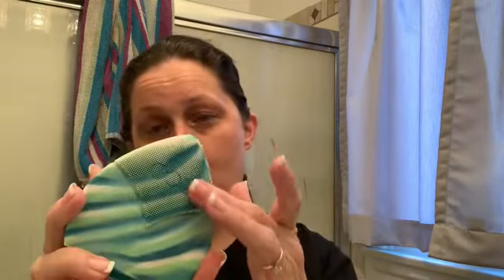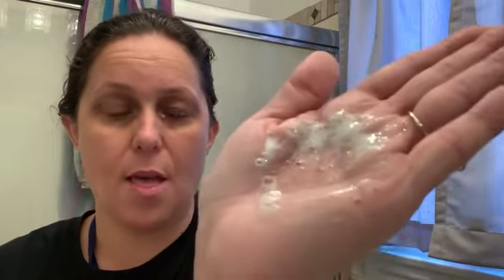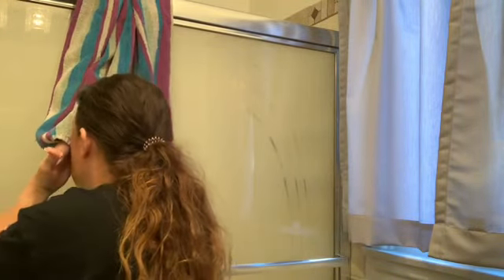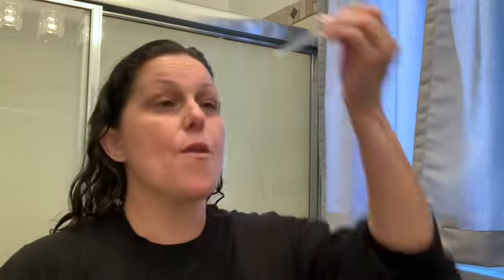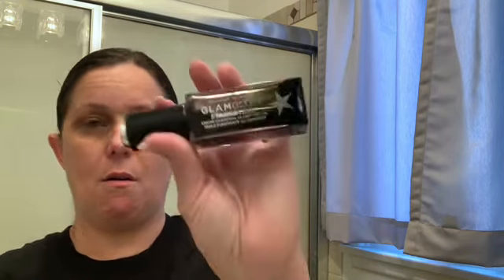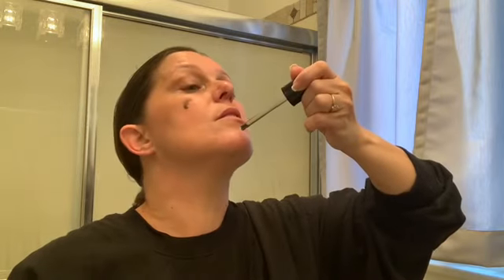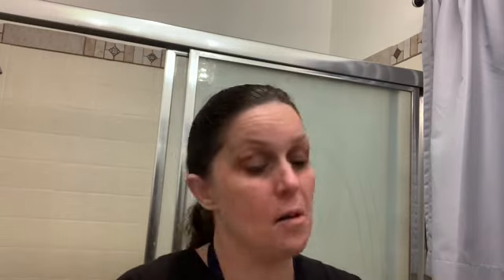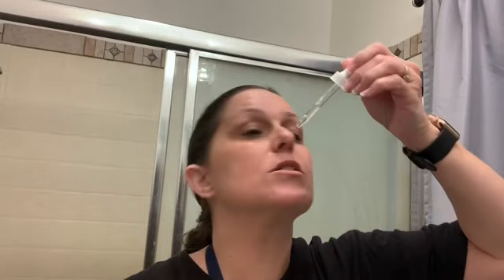My daily beauty routine morning and night!!